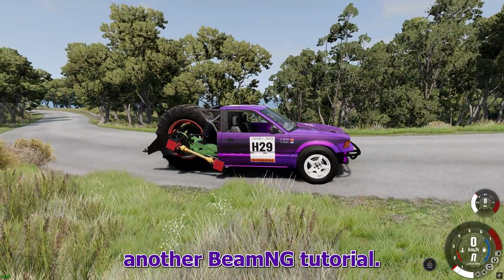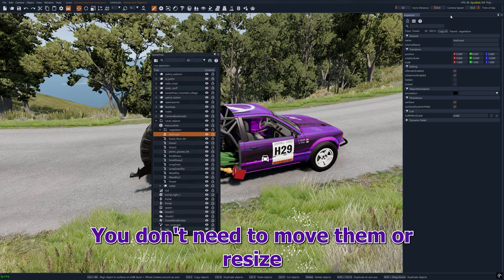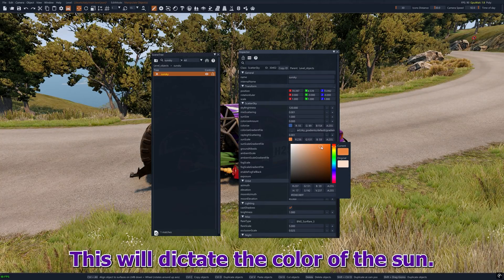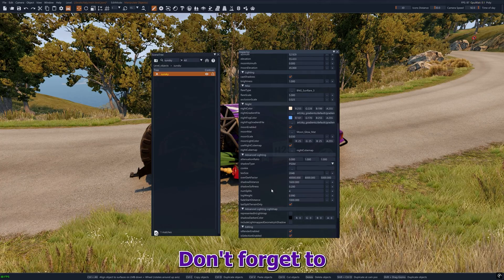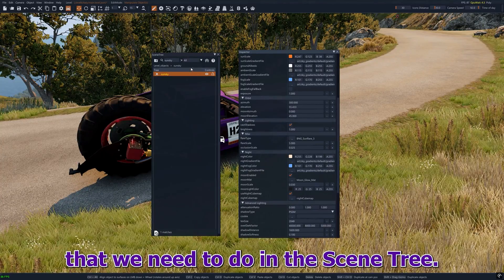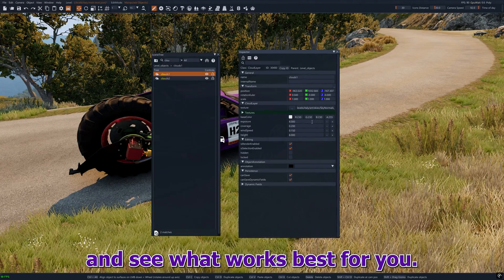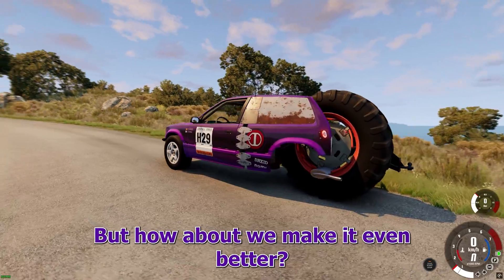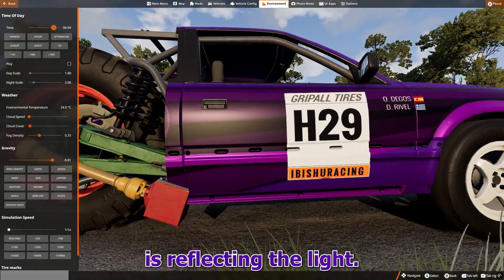How to Make BeamNG Graphics Look Ultra Realistic (Step-by-Step Graphics Tutorial)🚗✨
🚗 Welcome to the Ultimate Realistic BeamNG Better Graphics Tutorial! 🚦

In this video, dive into a step-by-step guide on how to optimize your graphic settings for a visually stunning gaming experience! Whether you're a seasoned gamer or just starting out, you'll learn everything you need to know about:

What you'll learn:
- How to open and use the World Editor (F11)
- Adjusting the SunSky parameters for better lighting and sky colors
- Tweaking fog density and cloud settings for realistic environments
- Improving shadow quality with advanced lighting options
- Customizing vehicle paint reflections with color config tweaks
- Saving your settings for each map to keep the improvements

🎨 Fine-Tuning Visual Details – Enhance textures, lighting, and shadows to bring your game world to life.
⚙️ Adjusting Resolution & Anti-Aliasing – Strike the perfect balance between performance and image quality.
🖥️ Mastering Post-Processing Effects – Discover how to use ambient occlusion, bloom, and depth of field to create breathtaking scenes.
🚀 Performance Optimization – Boost your FPS and reduce lag without sacrificing those crisp, vibrant visuals.

Timestamps:
00:00 - Introduction
00:06 - Opening World Editor with F11
00:12 - Navigating Source Tree and Inspector windows
00:23 - Searching and modifying SunSky parameters
00:56 - Adjusting sky brightness, relay scattering, and sun color
01:30 - Setting ground albedo and ambient colors
01:42 - Advanced lighting tweaks: tex size, log weight, shadow softness
02:00 - Experimenting with sun position (azoth)
02:25 - Modifying fog density in level info
02:40 - Adjusting clouds coverage, exposure, and height
03:18 - Saving settings for each map (Ctrl+S or File - Save)
03:40 - Comparing improved visuals to default
03:50 - Enhancing vehicle paint with color config tweaks
04:20 - Final results and reflections
04:30 - Closing remarks